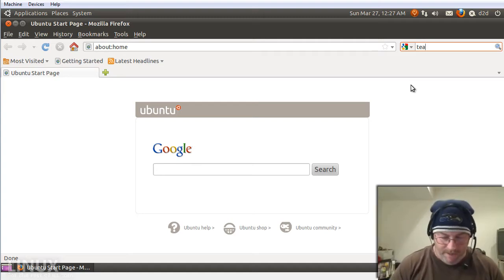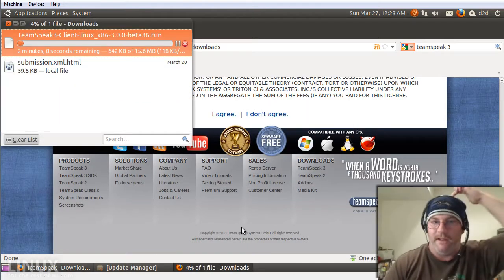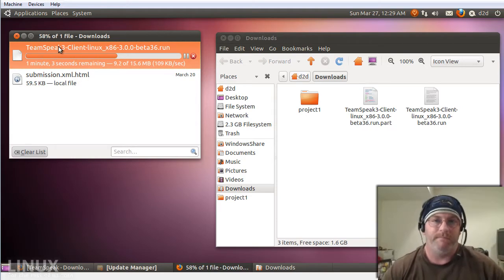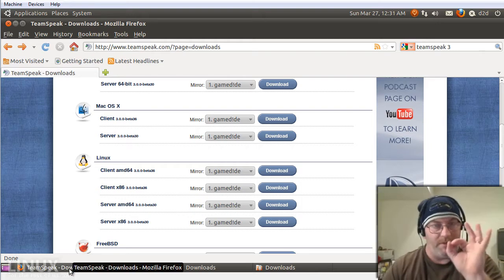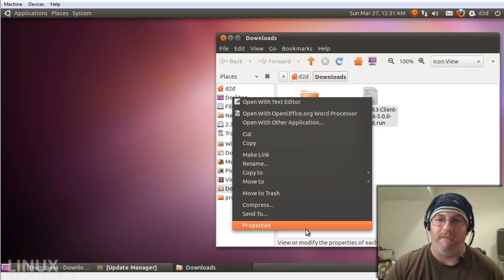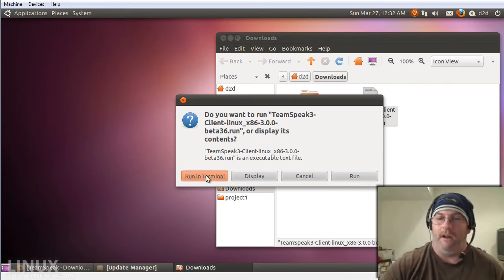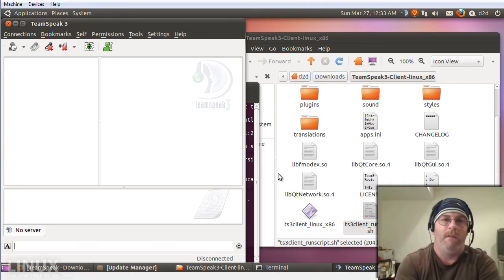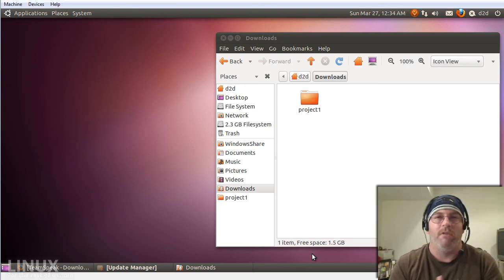LinuxForTheRestOfUs #12 - How To Install Tarballs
An Example Of How To Install Tarballs In Ubuntu 12.04